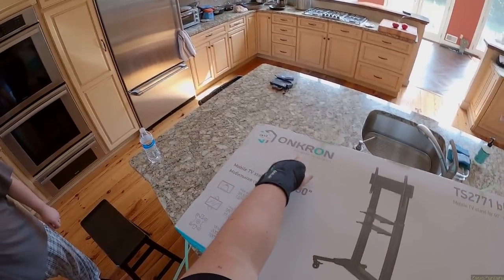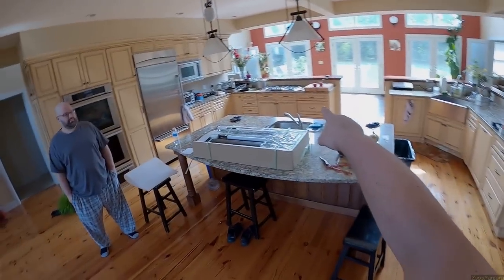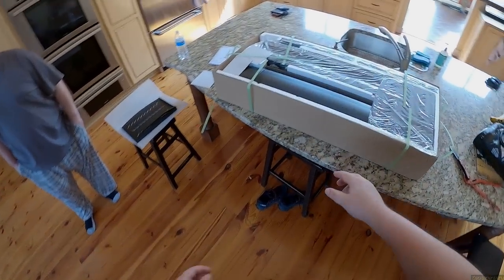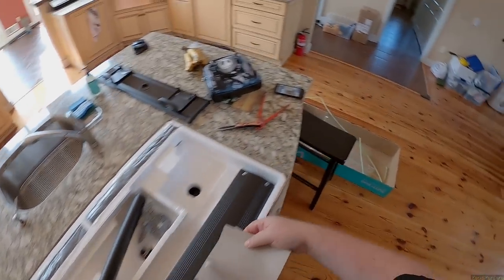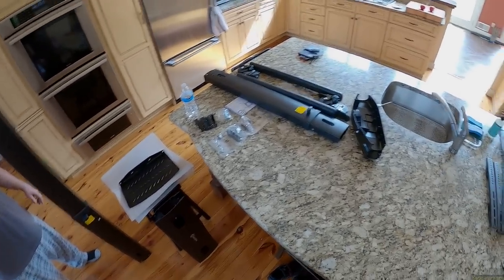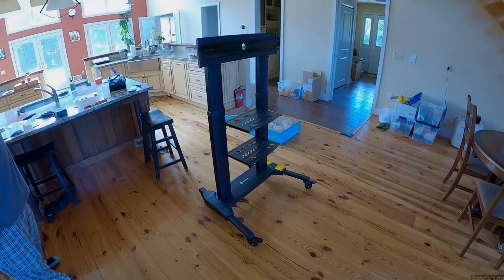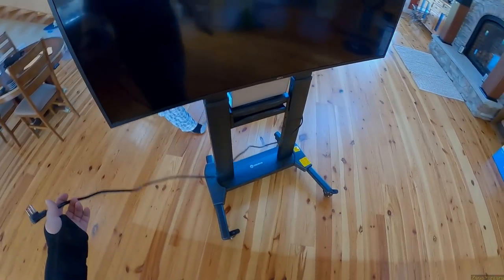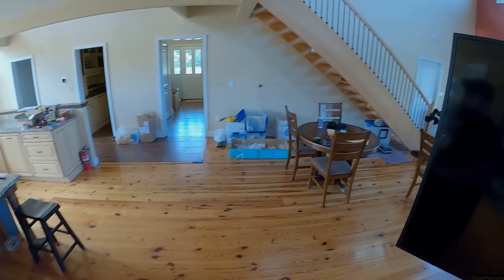Z Unboxing - ONKRON TS27-71 Black Mobile TV Stand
Wrist Brace
Unboxing Knife
TV Stand